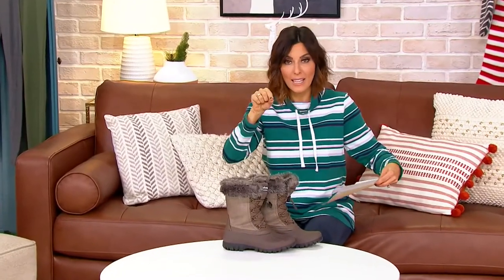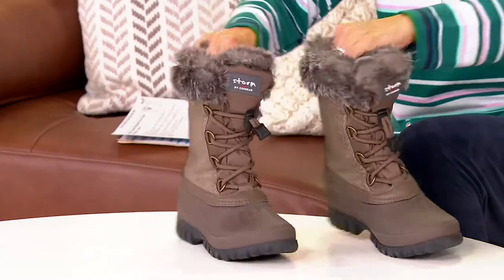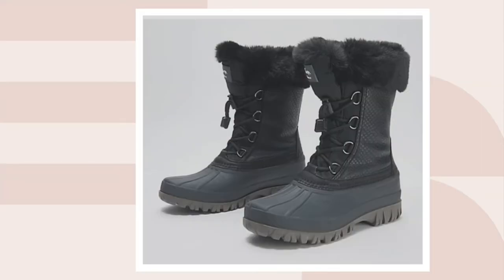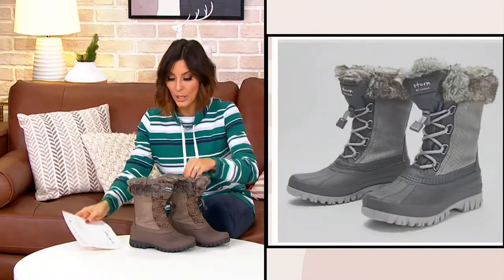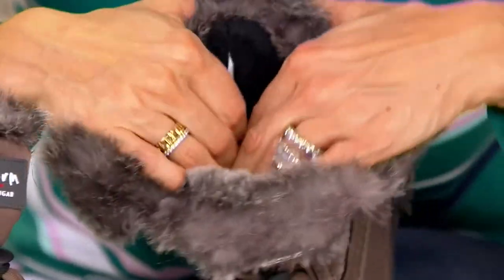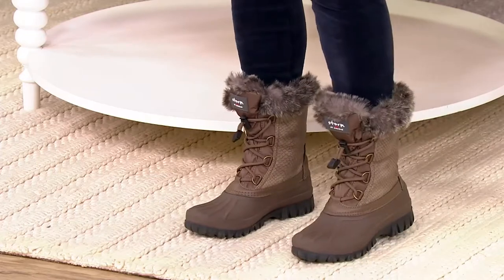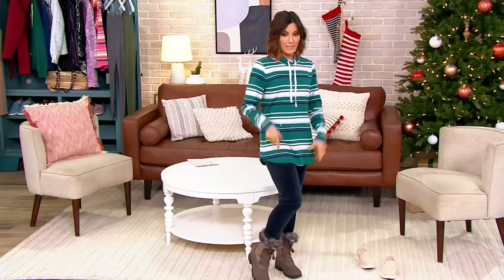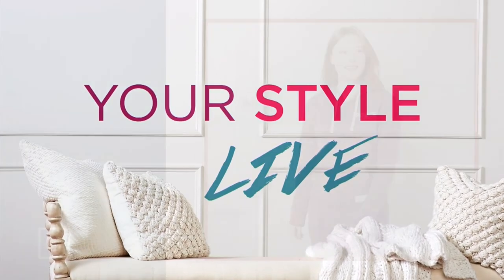Cougar Waterproof Faux Fur Collar Mid Boots - Carson on QVC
Cougar Waterproof Faux Fur Collar Mid Boots - Carson

Cold winter weather is no match for these lace-up boots. The faux fur collar and snake print detail give these beauties a luxe look. From Cougar.